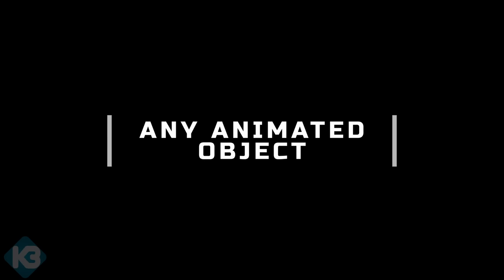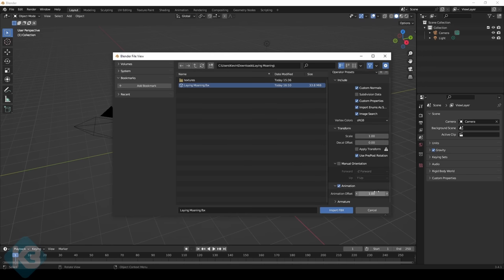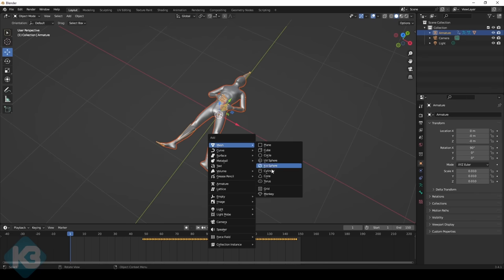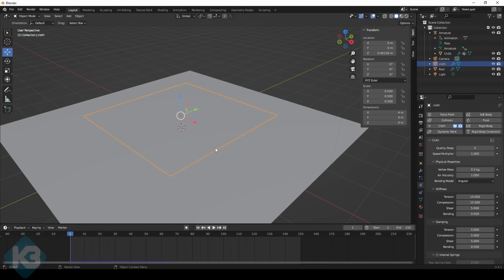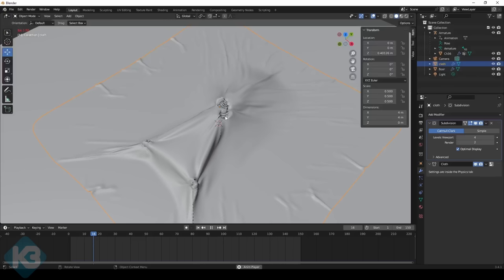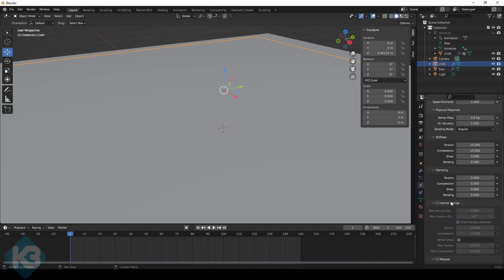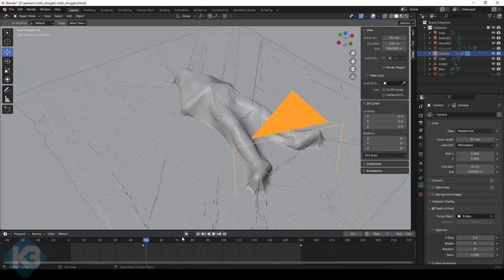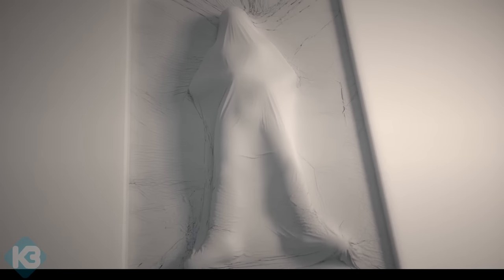This Effect is CRAZY using just Blender Cloth!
This is a pretty simple effect to pull off in Blender, and it handles it pretty well considering.  Cloth can be hard to control but this worked. Great for zombie or waking vampire type effects.